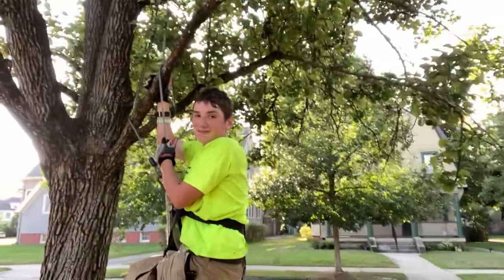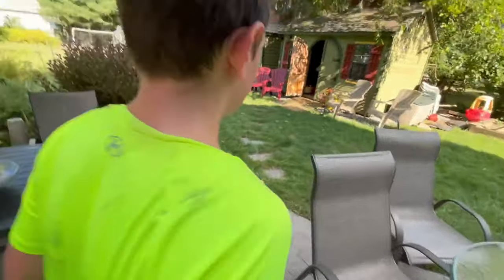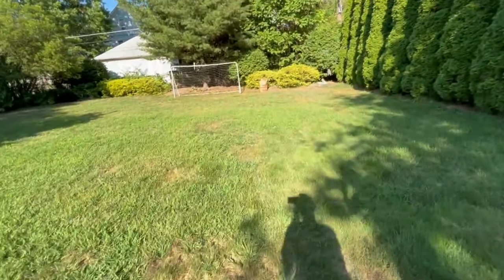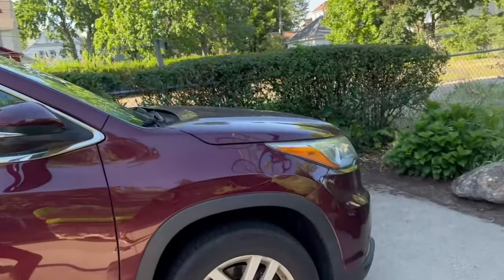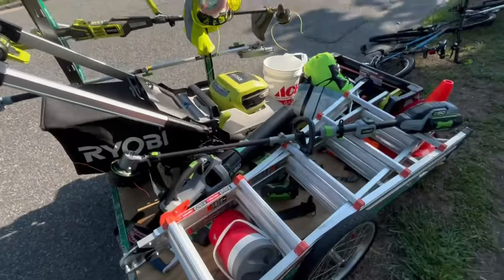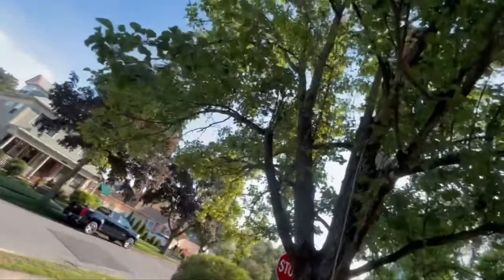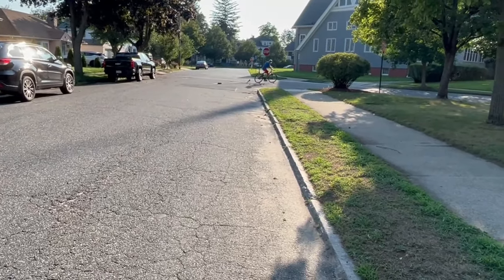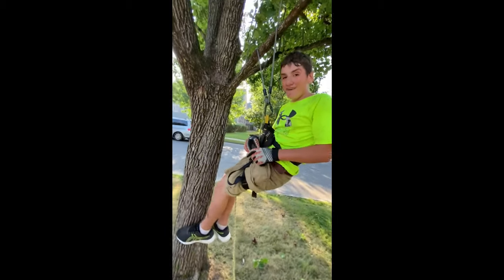EGO Battery Durability Test...How much battering can these batteries take?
Today we did a durability test on a lawn tool battery brand you may or may not have heard of, EGO. Sold at ACE and Lowe's, EGO tools and batteries are NO JOKE. Watch to the end to see the tortuous mayhem we put this battery through, and most importantly, if it survived or not.

⚠️ The battery used in our tests is proven defective, making it not usable.
 So please, don't flame us in the comments. You'll see the battery did power the tool in our testing, but keep in mind only for a few seconds, hence the defect.